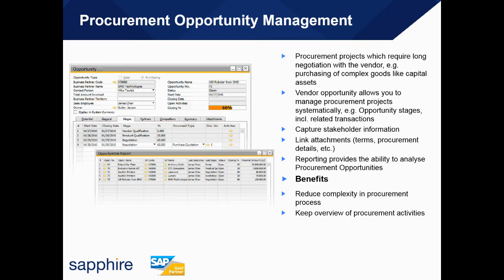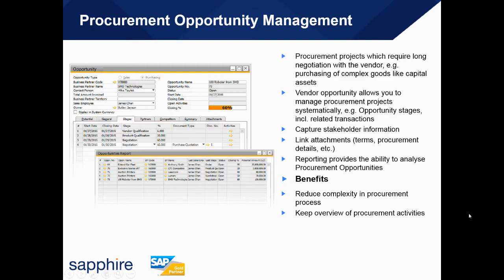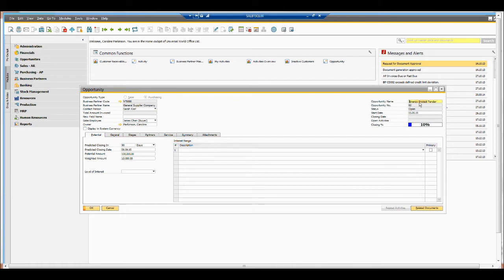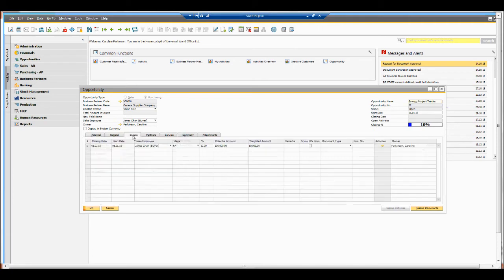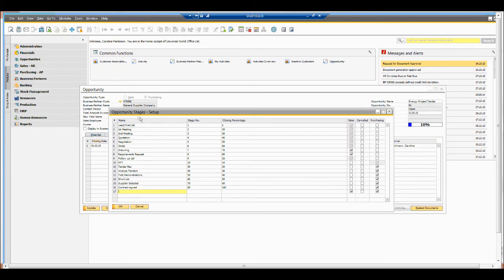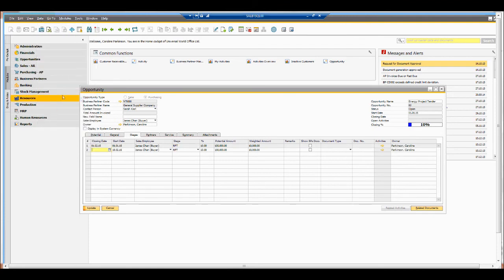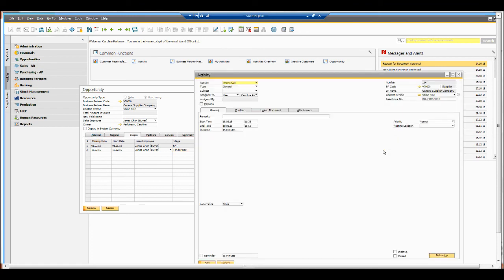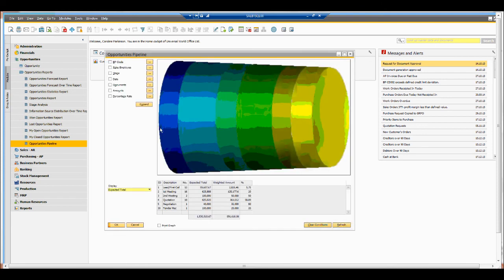SAP Business One 9.1 Procurement opportunity management